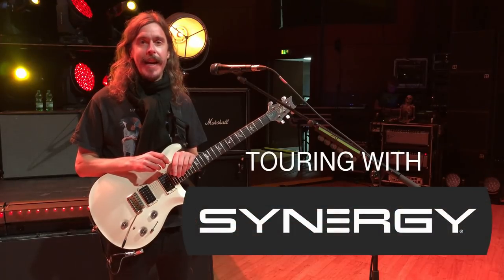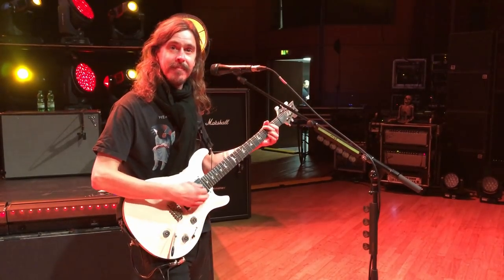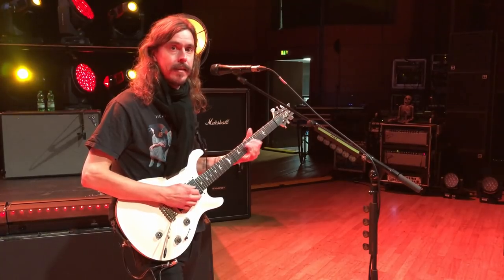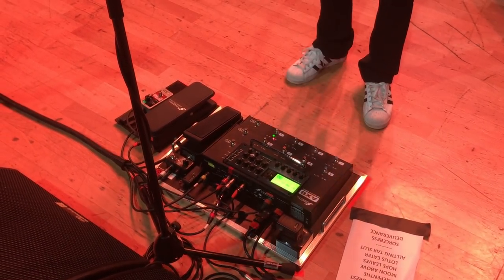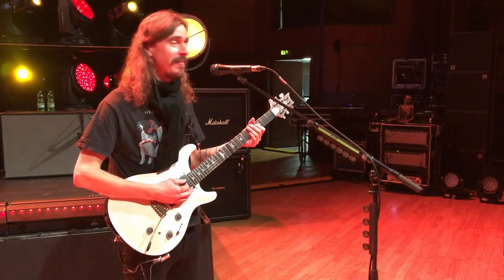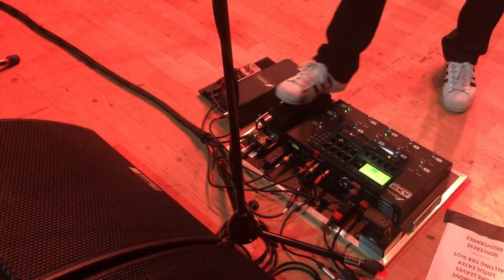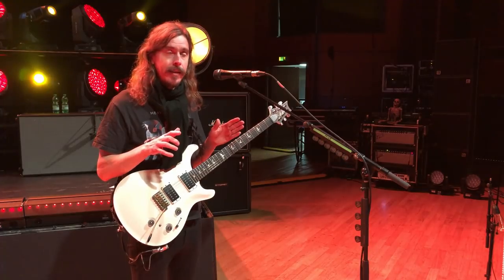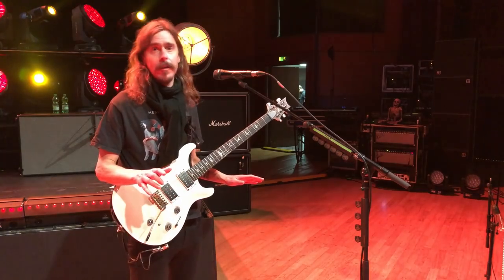Opeth's Mikael Akerfeldt showing off his SYNERGY RIG–Touring with SYNERGY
Opeth's Mikael Akerfeldt showing of his SYNERGY RIG – Touring with SYNERGY

In the “Touring with Synergy” video series, we visit our artist on tour to talk about their SYNERGY gear. Get the latest insights into what and how they use their all-tube modular amp system.

This Episode we visited Mikael Akerfeldt, guitarist and lead singer of Swedish prog metal giants OPETH, while touring Europe, supporting their latest record “In Causa Venenum”. Listen closely to what he has to say!